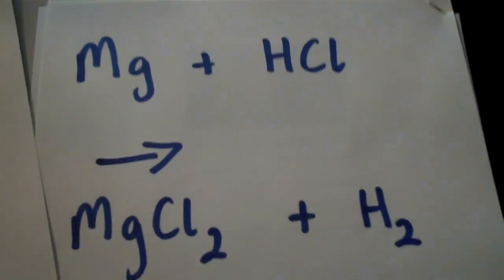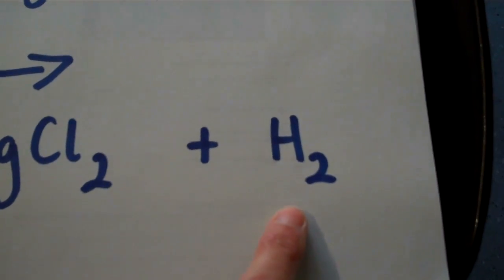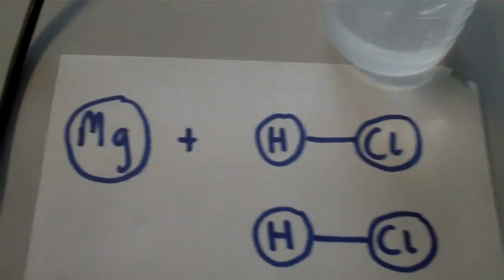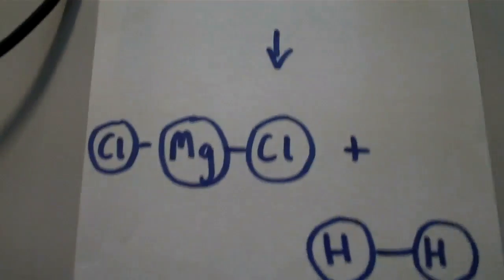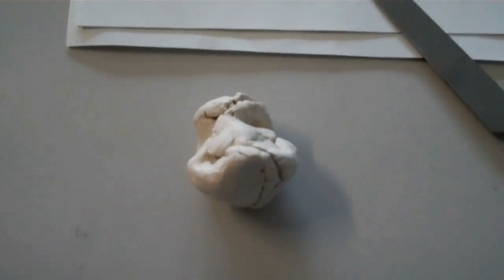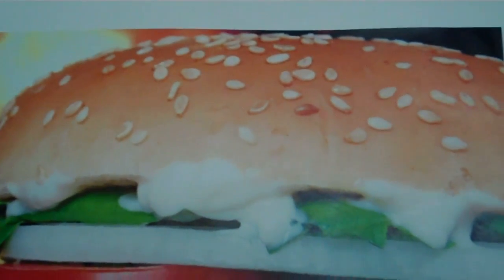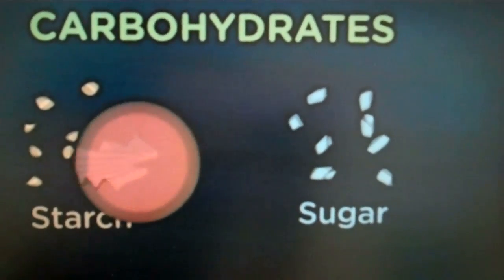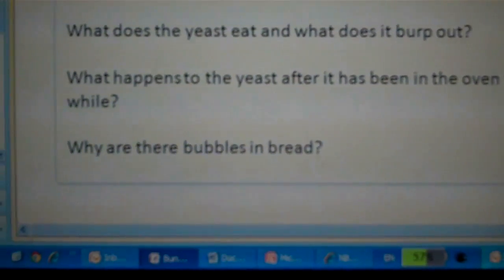Speeding up chemical reactions